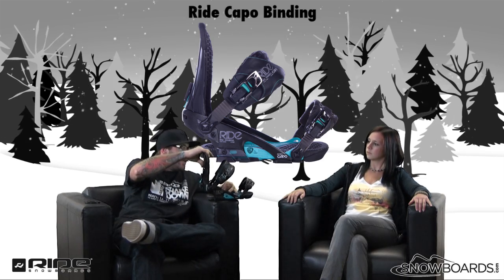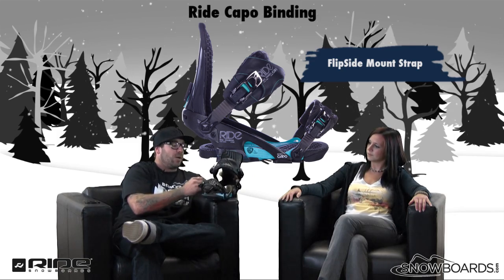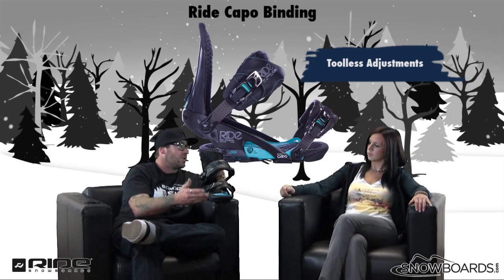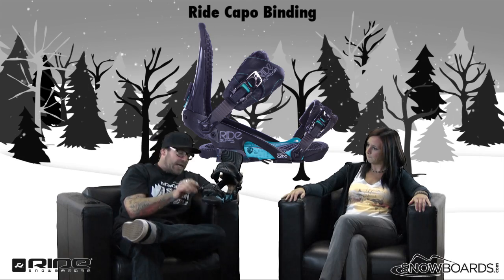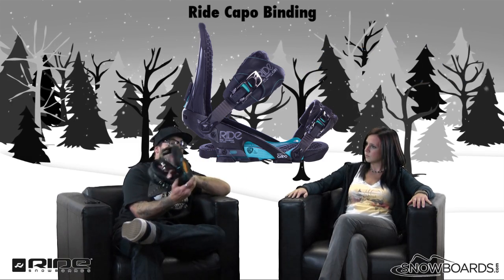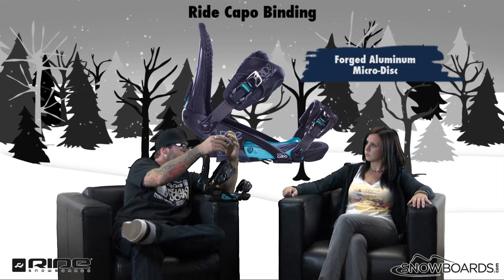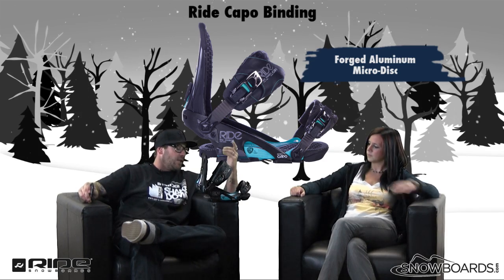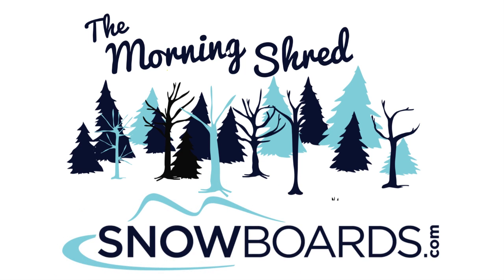2013 Ride Capo Snowboard Bindings Review By Snowboards.com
The Capo is the leader in all-mountain freestyle bindings. The Infinity chassis is light weight and flexible. The Eclipse highback blends the support you need to charge all over the mountain but the flex you need to control your board through the park. The Wedgie 2.5 footbeds have the ideal angle for freestyle riders to provide that extra pop you are looking for. The 3D Thingrip toe strap provides a better fit and better grip, and the 3D Thingrip has a new flip-lever tool-less adjust for easy use right on the mountain. The Capo is the perfect blend for the next generation all-mountain freestyle rider.